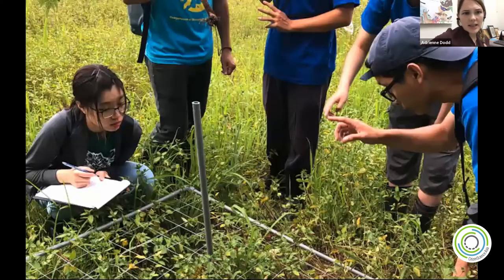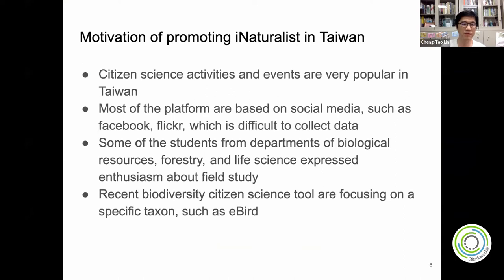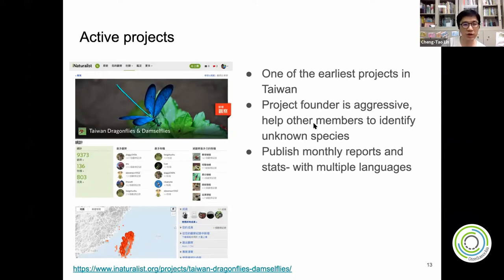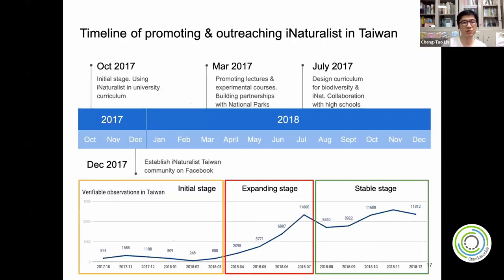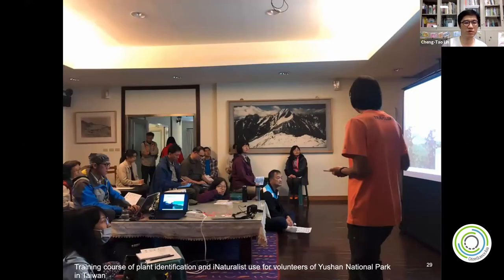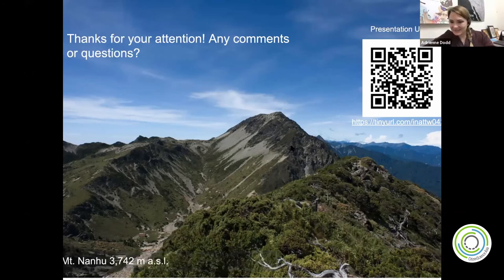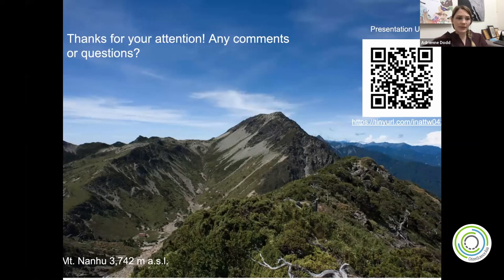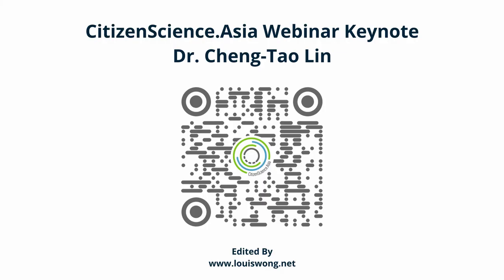CitSciAsia + Scistarter Webinar: Cheng-Tao Lin on City Nature Challenge in Taiwan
To Celebrate Citizen Science Month 2020 here is our first ever CitSciAsia webinar, helpfully hosted by SciStarter. Chaired by Adrienne Dodd, here is our second keynote from Dr Cheng-Tao Lin on City Nature Challenge in Taiwan. Cheng-Tao organizes City Nature Challenge in Chiayi, and will talk about his experience there and the great participation from a number of Taiwanese cities this year. Thanks to the help of Louis Wong for editing these into easy to view segments.